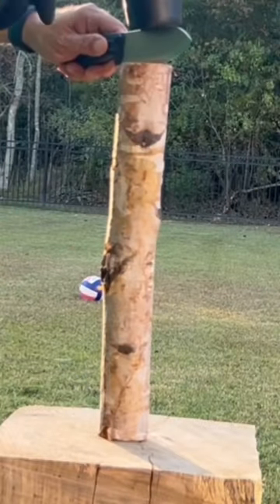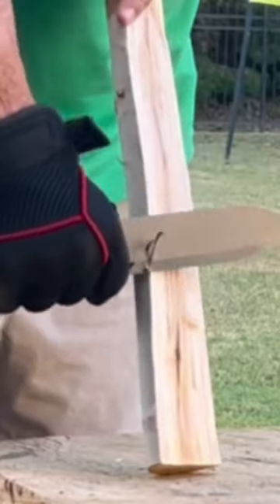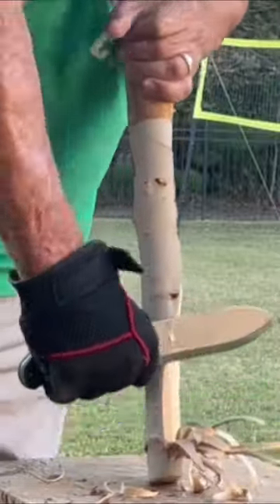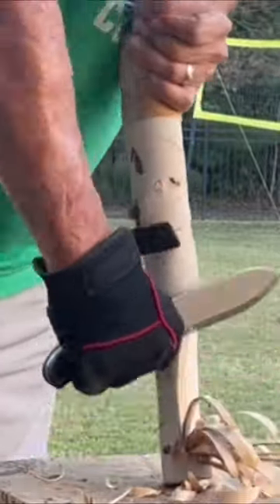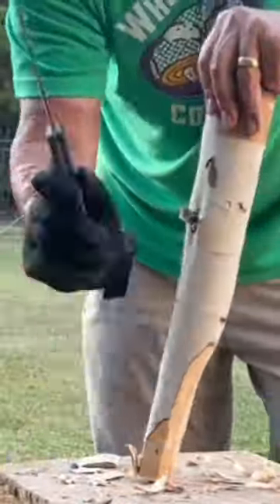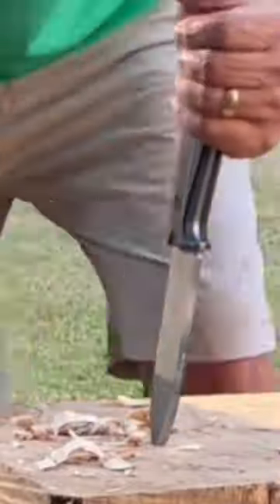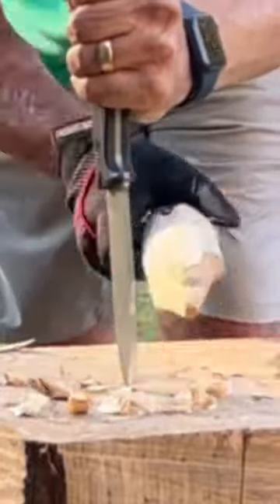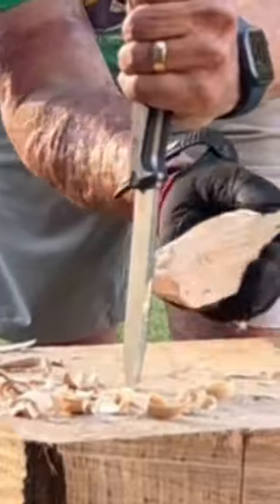Excellent Camping Knife!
Awesome Off Grid Knives Ridgeback!